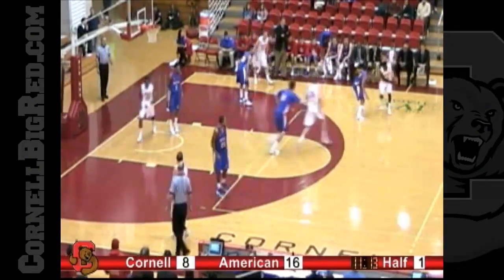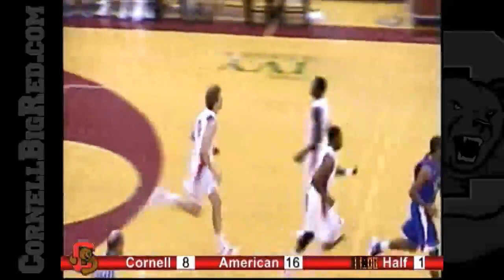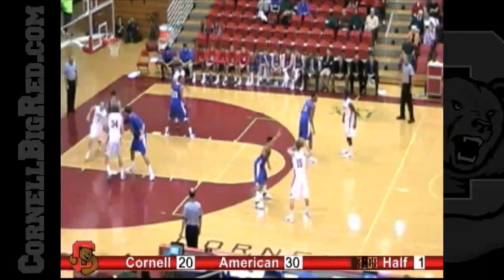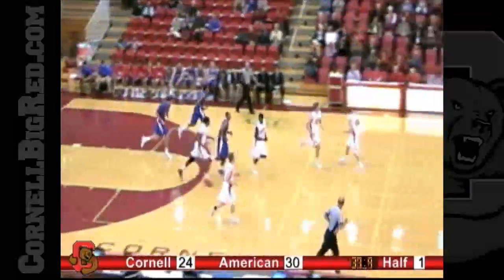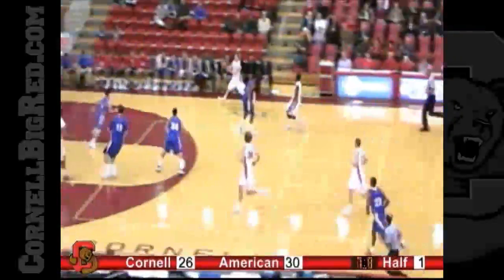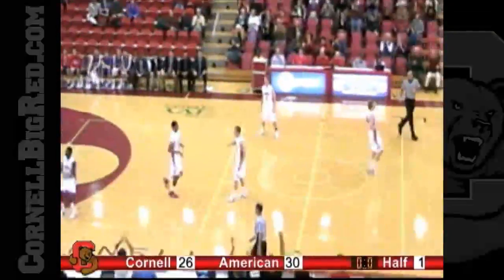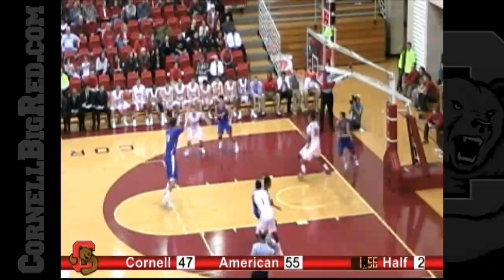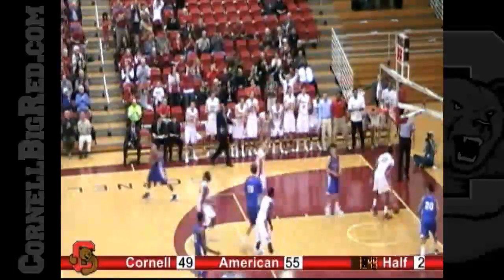Men's Basketball Highlights vs. American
Cornell men's basketball highlights from its 65-63 loss to American on Sunday, Nov. 27, 2011 at Newman Arena in Ithaca, N.Y.